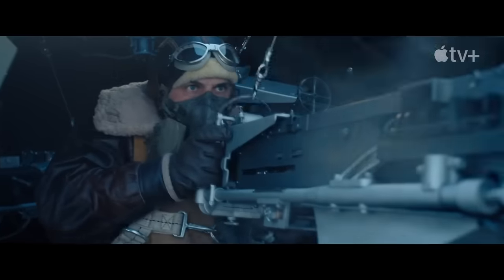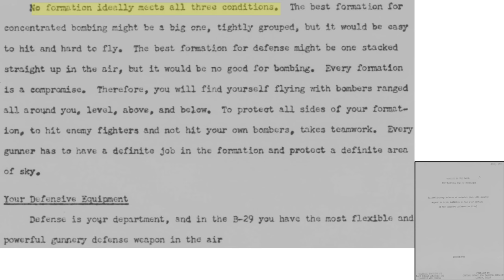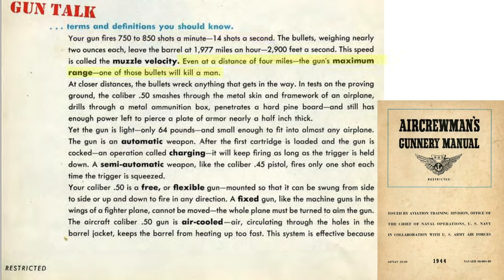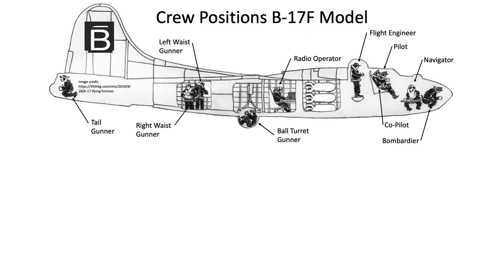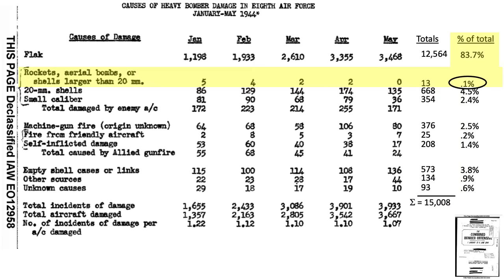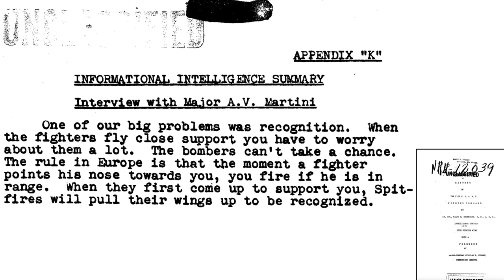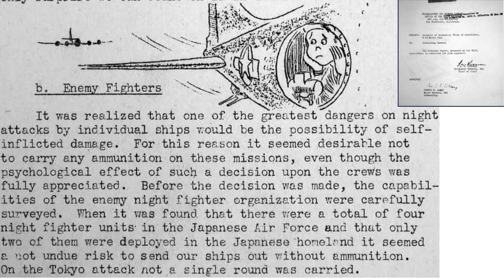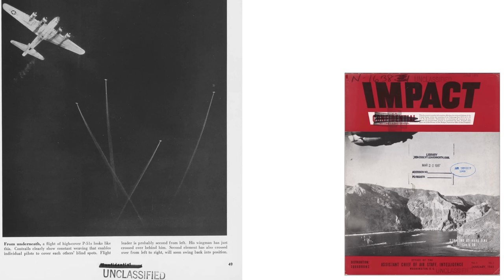How Common was Friendly Fire Among Bombers in WWII?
In Apple’s “Masters of the Air” series, bomber gunners appear to be firing on German interceptors flying within the formation. The video will address the question, what was the frequency of bomber friendly fire in WWII.